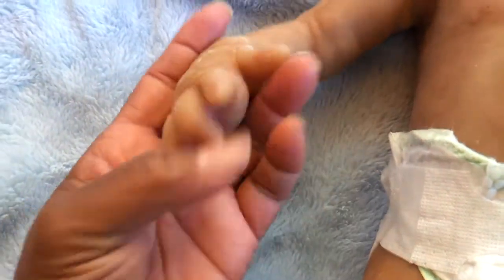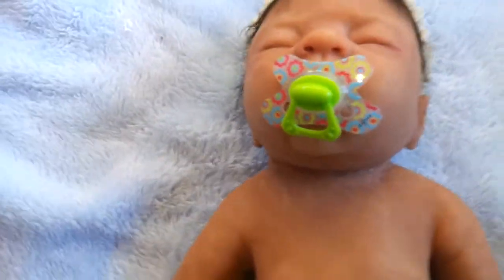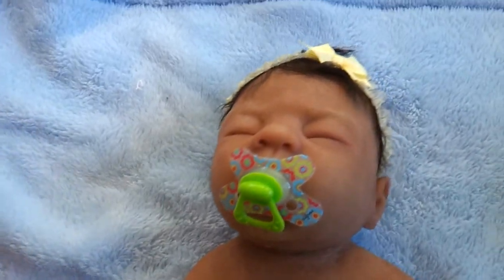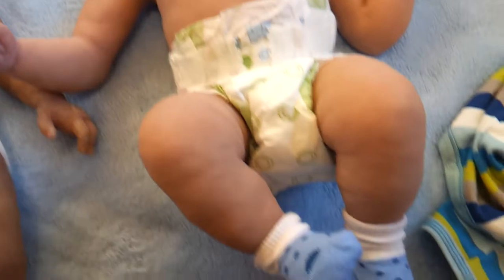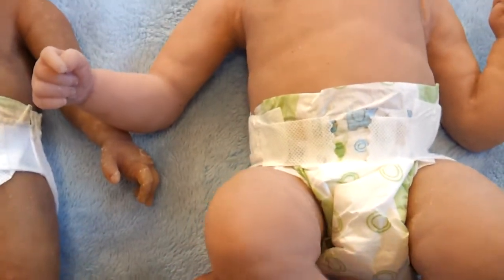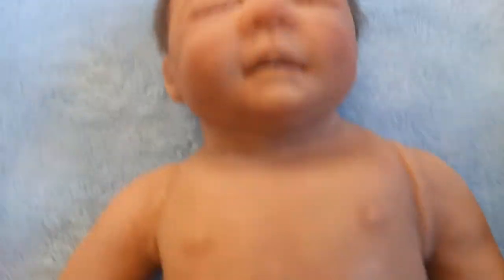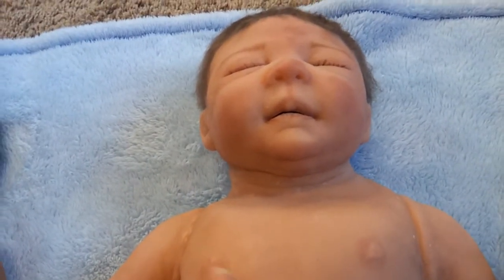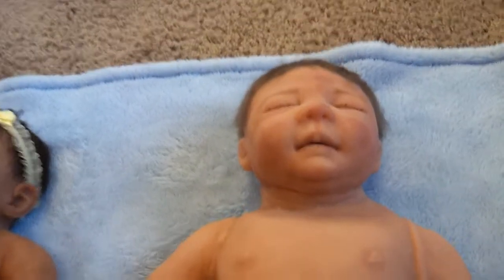answering the questions for baby Nadia